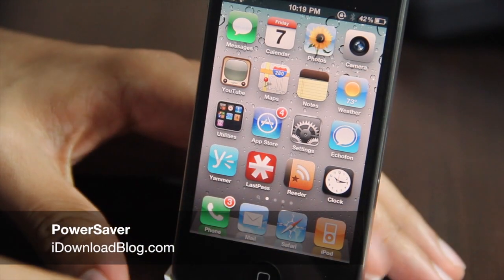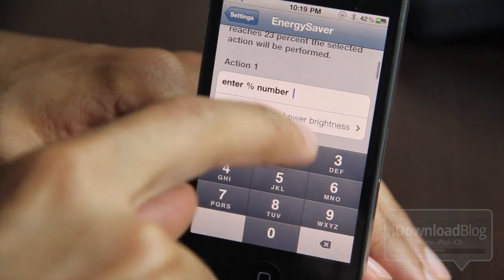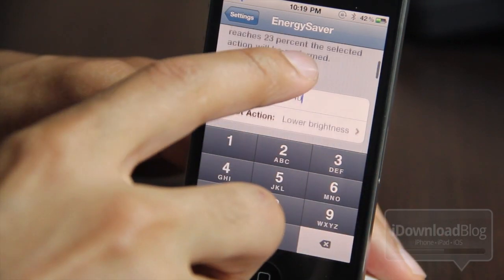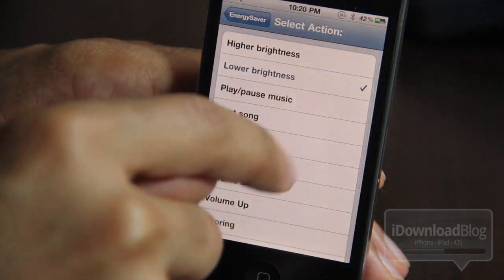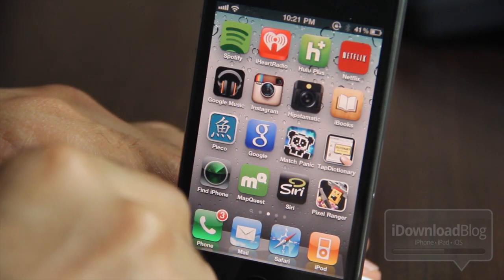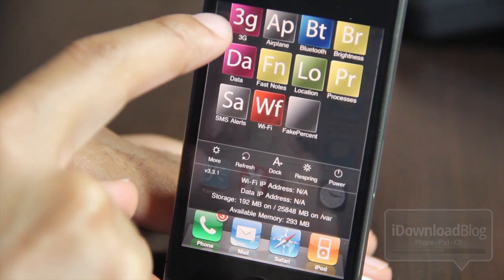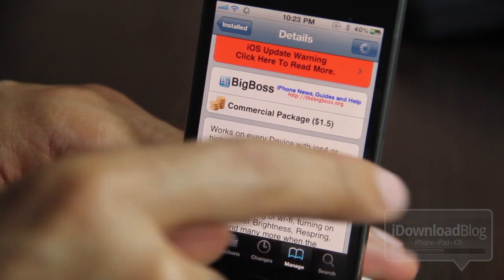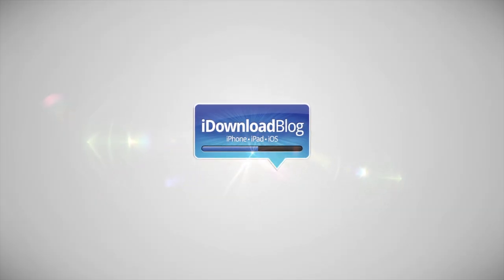'PowerSaver' Executes Actions at Certain iPhone Battery Levels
Name: PowerSaver
Description: Allows you to execute predefined actions based on battery percentage.
Price: $1.50
Repo: BigBoss
Developer: Akhil Tolani

About iDB